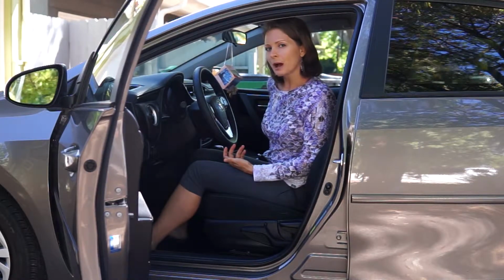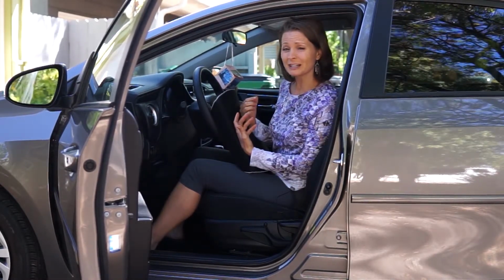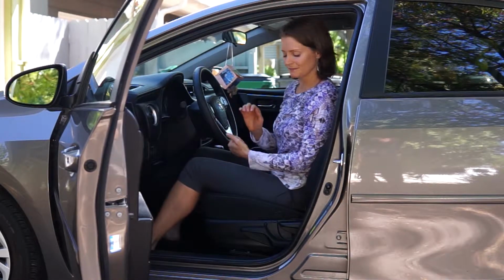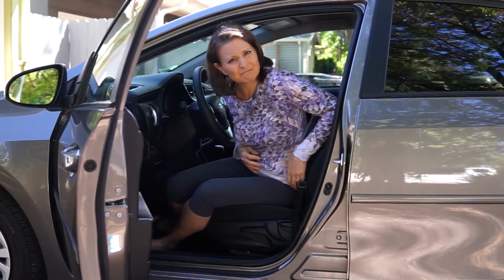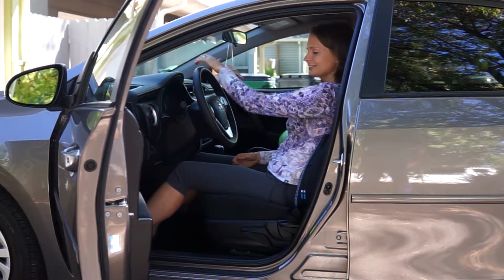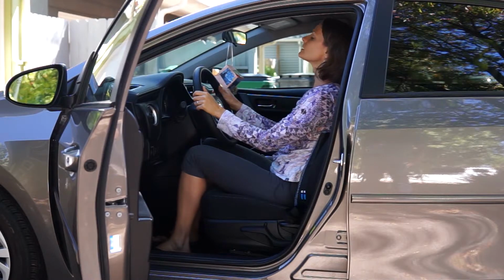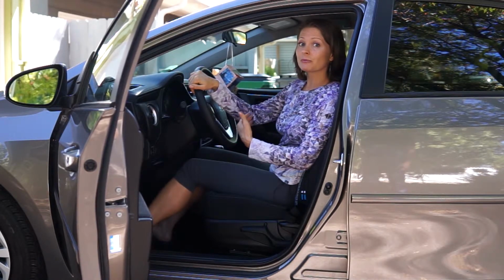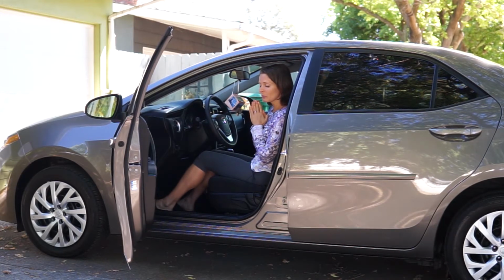Proper Car Ergonomics-Creating a Sustainable You, Chico CA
Jeanette demonstrates proper posture and ergonomics when driving.